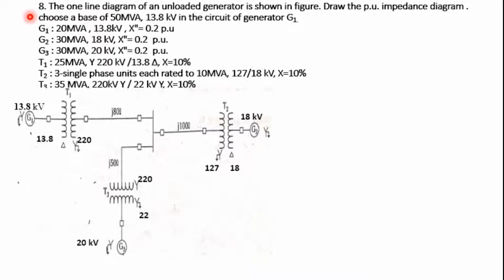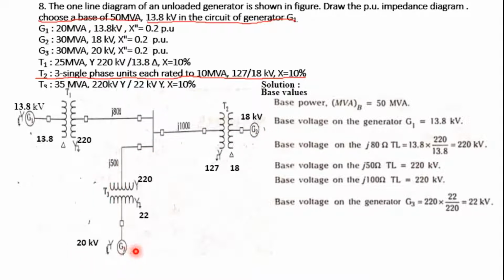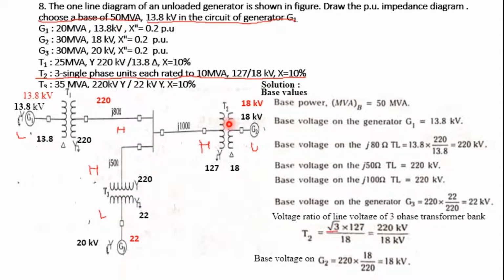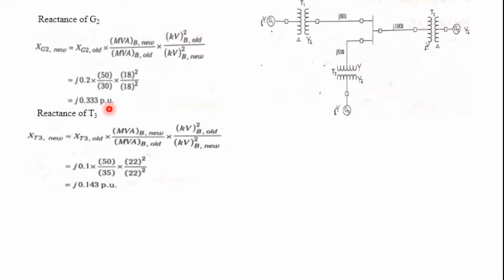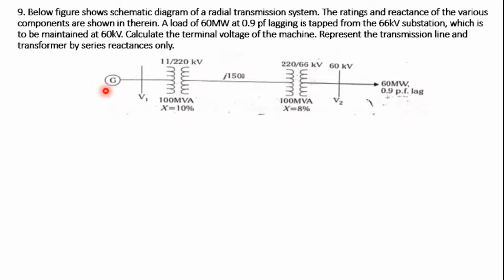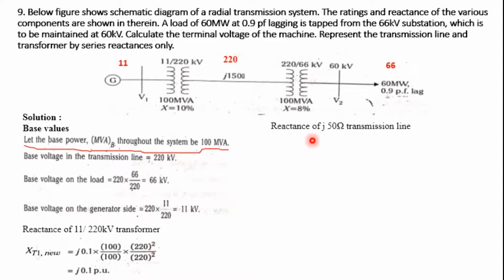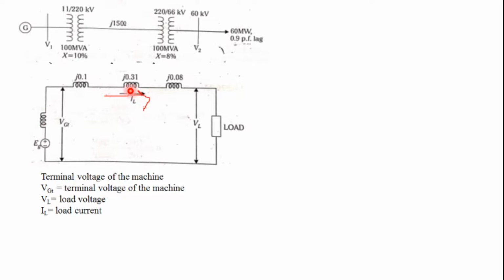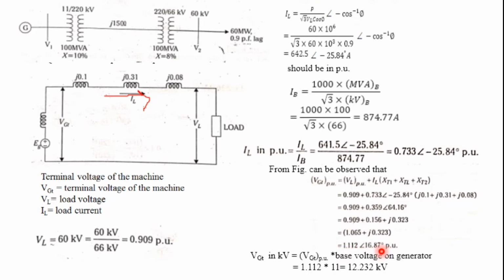VTU PSA 1 18EE62 M1 L6 numerical on p u reactance diagrams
This video will explain about numerical on p.u. reactance diagrams.